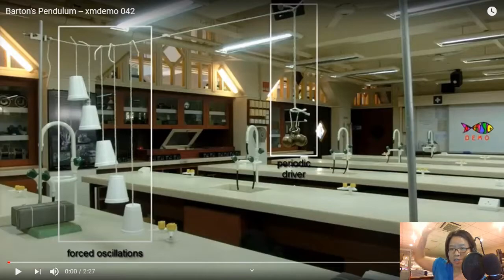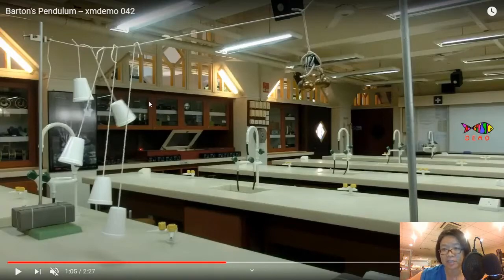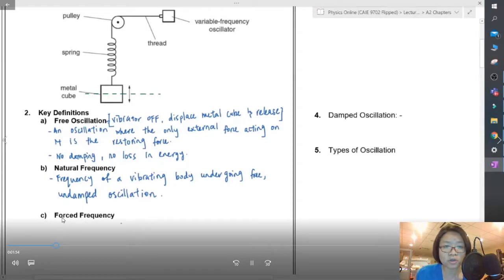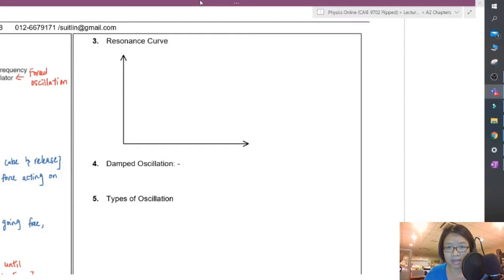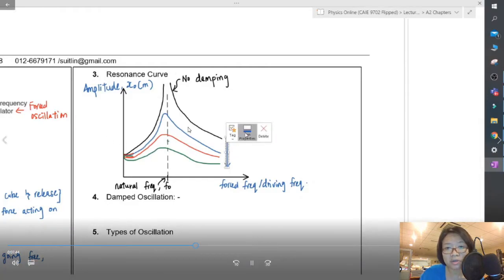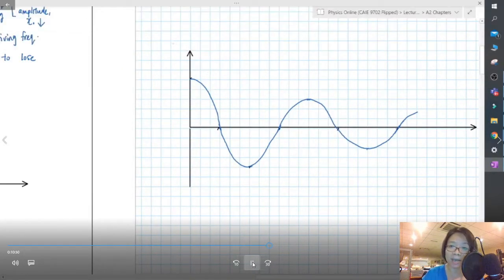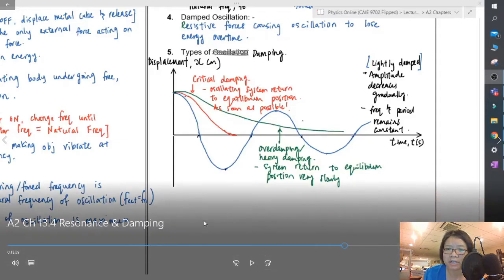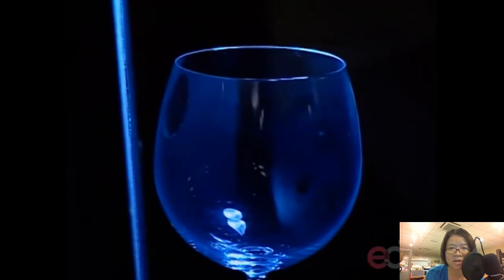[Archived] Resonance & Damping Theory | A2 Oscillation | Cambridge A Level Physics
What happens when external forces (such as driving & frictional forces) act on an oscillating system?
00:00 Intro
00:40 Barton pendulum Demo
04:47 Key definitions: Free oscillation, natural & forced frequency
09:14 Resonance curve: amplitude vs frequency
14:29 Defining Damped Oscillation
15:07 Types of damping (displacement-time graph)
20:46 Shattering wine glass with resonance

Practice questions:
* starred questions are in the example video